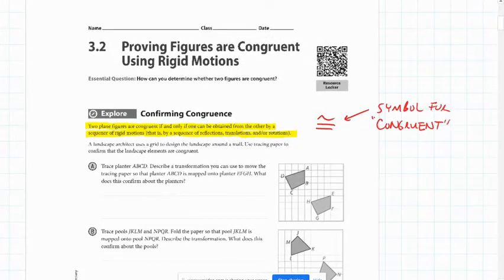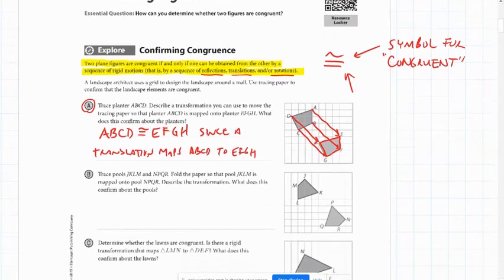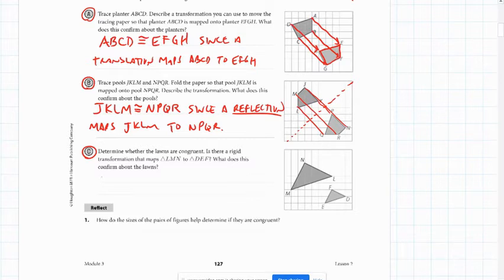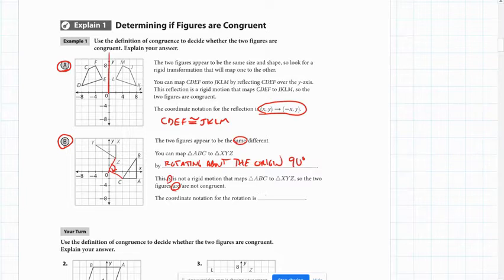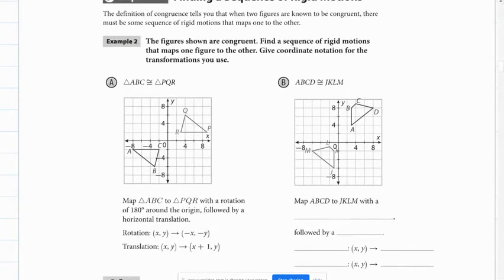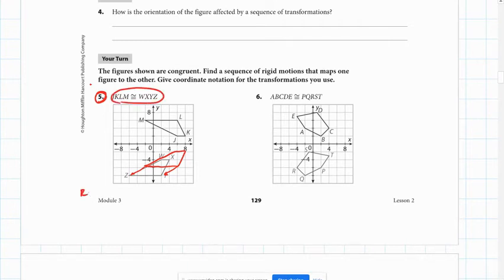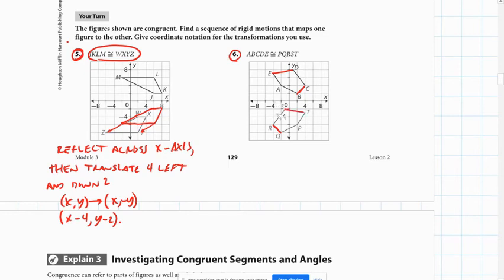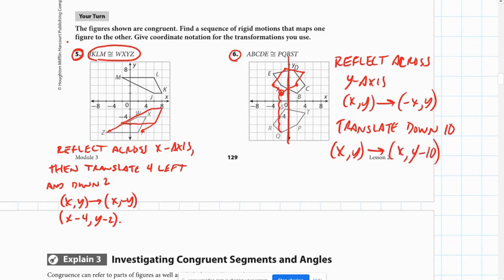Geometry 3.2 Congruence using Rigid Motions